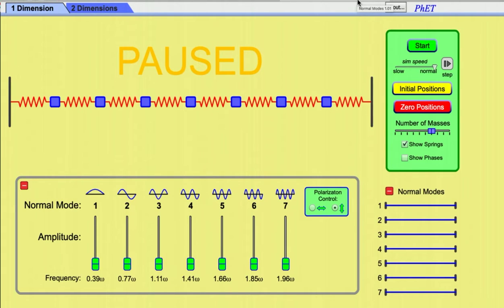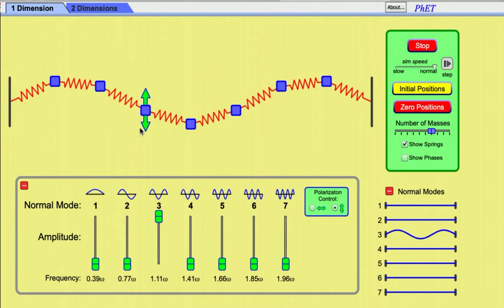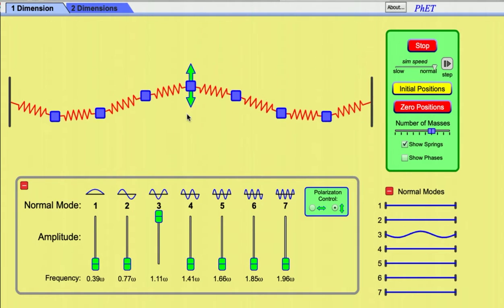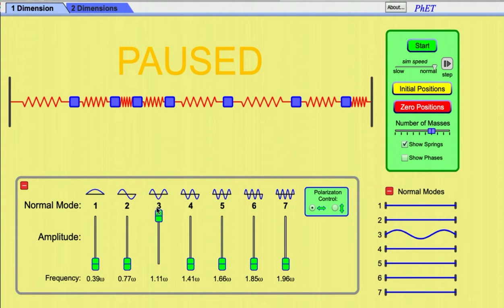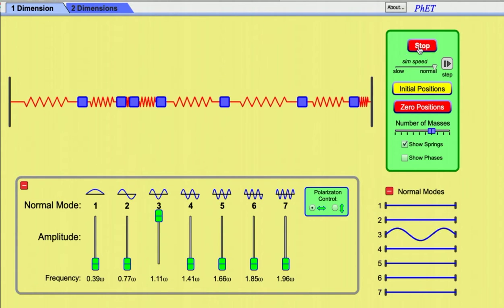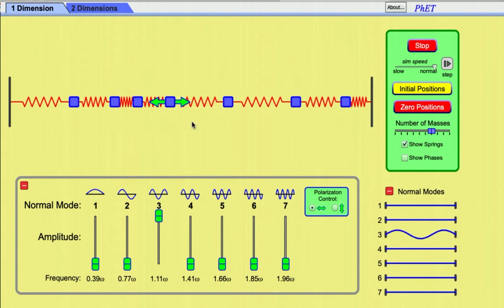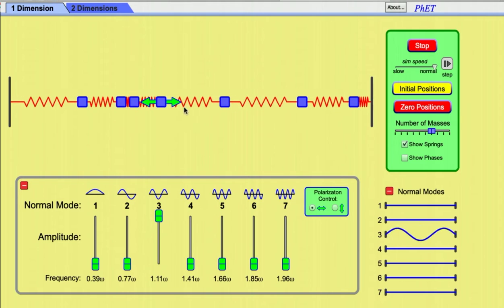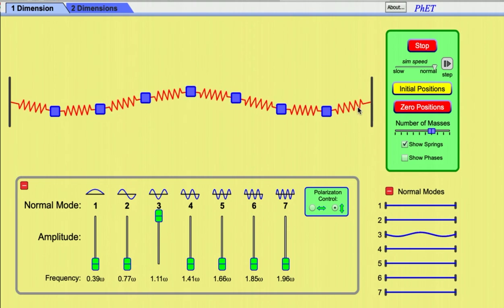transverse longitudinal waves